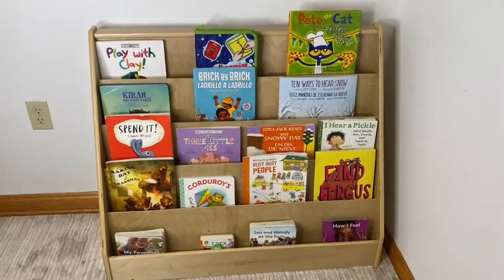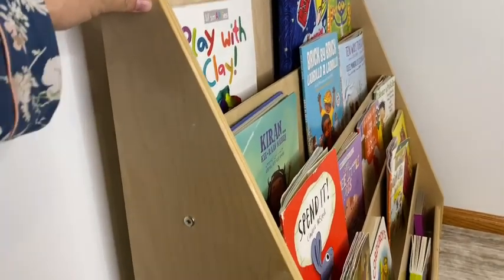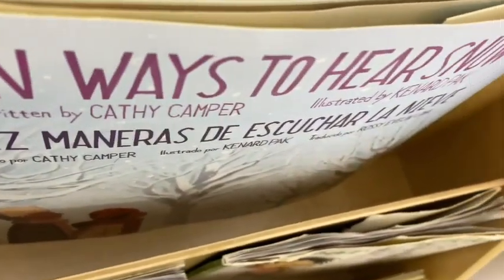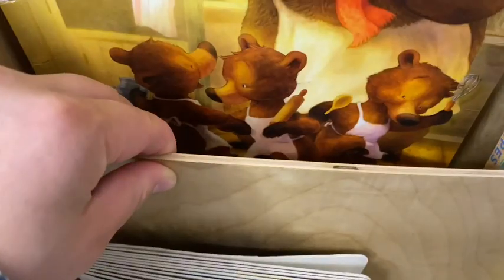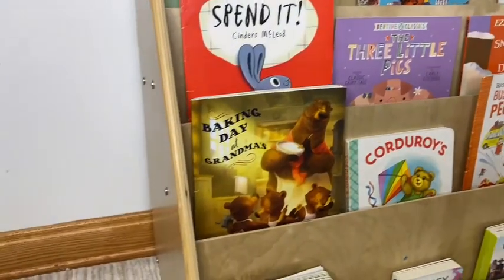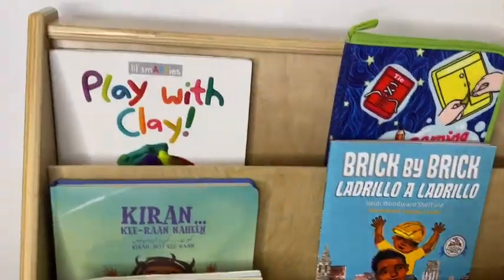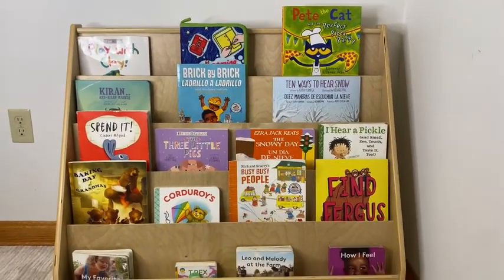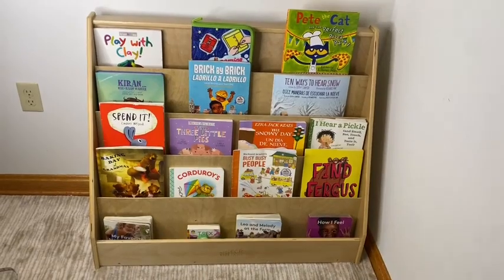4-Year ECR4Kids Bookshelf Review: My Honest Opinion and Experience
Are you in the market for a bookshelf? After using the ECR4Kids bookshelf for four years with three children, I have a lot to say about how I feel this bookshelf performs against the stand of time. I'll cover everything you need to know to decide if the ECR4Kids bookshelf is the right fit for your home, playroom, or office.